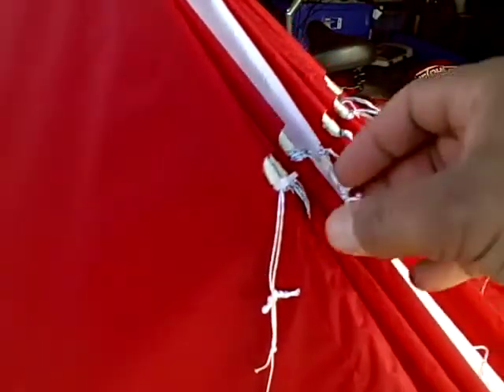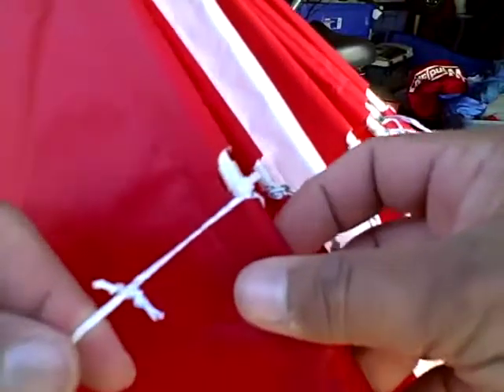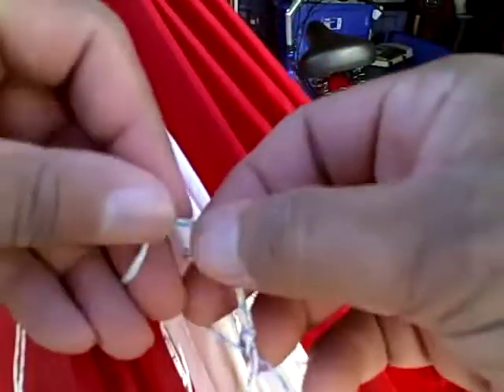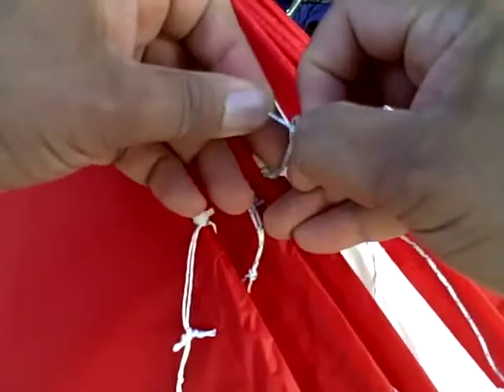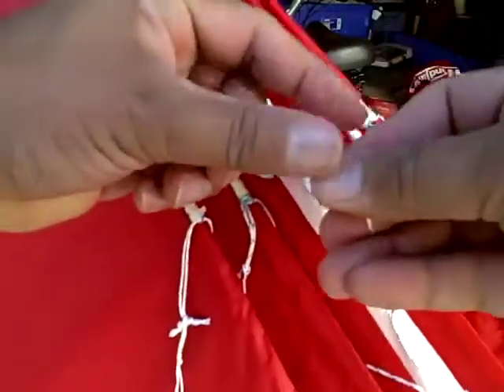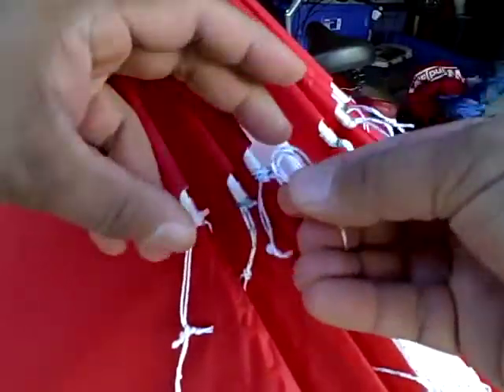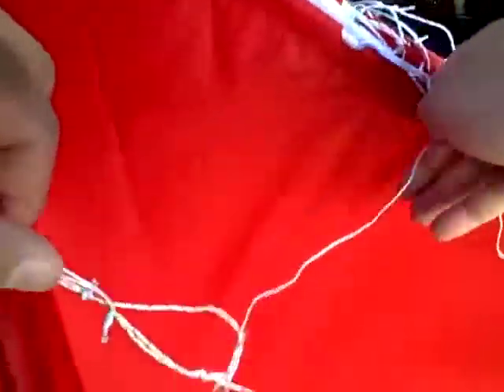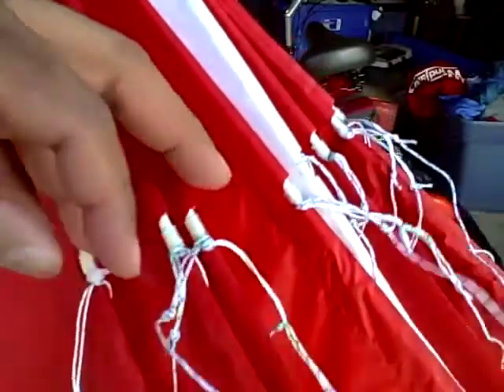Dyna Kite link lines